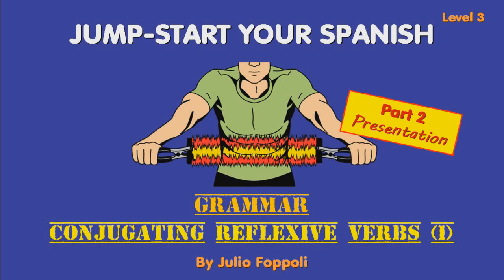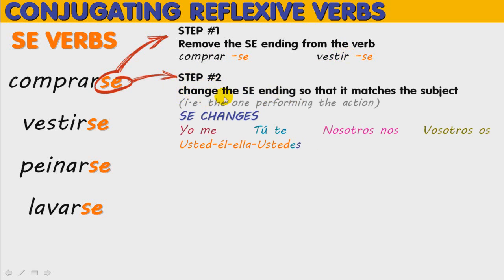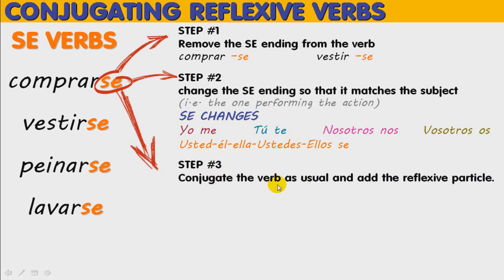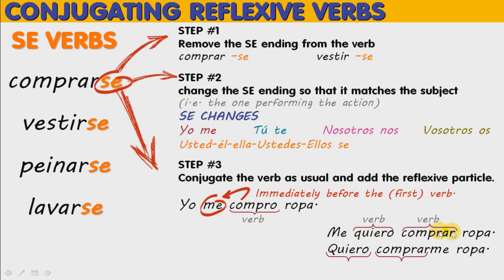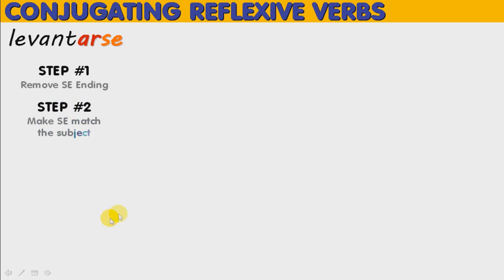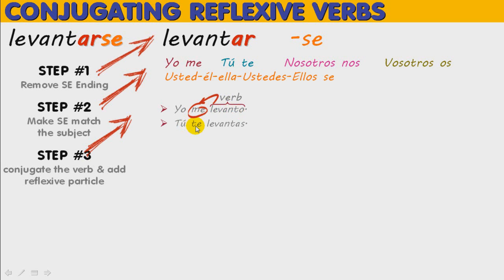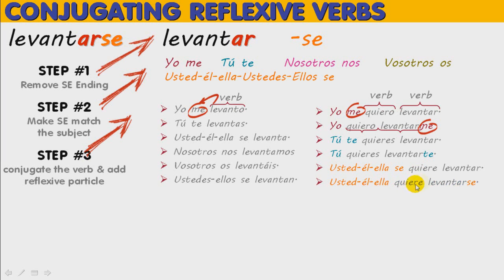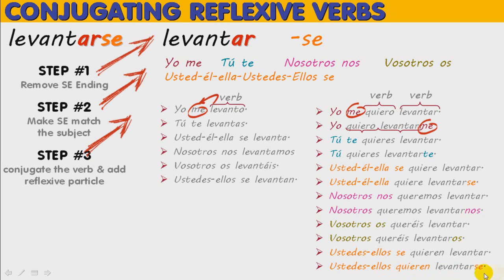REFLEXIVE VERBS ~ PART 2: HOW TO CONJUGATE REFLEXIVE VERBS ~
A verb is used reflexively when the subject of the verb is also its object.
As you will soon see, verbs are often used the same way in English.
What can make reflexive verbs (sometimes called pronominal verbs) frustrating for
beginning Spanish students is that a reflexive verb is often called for in Spanish
when a different way of wording things is used in English.

If all of that sounds too hard, don't worry, these videos will make your life simpler!